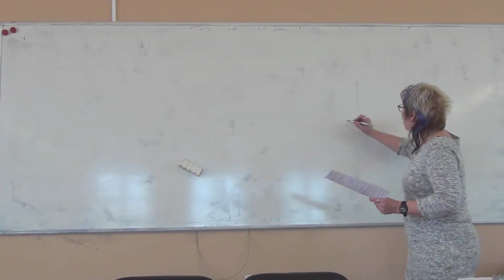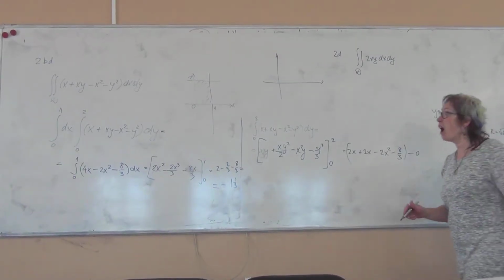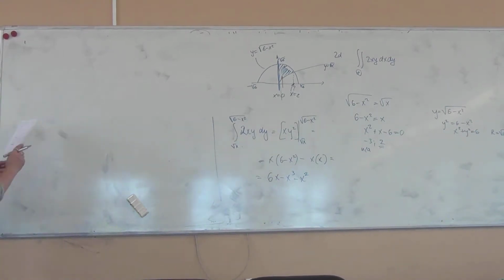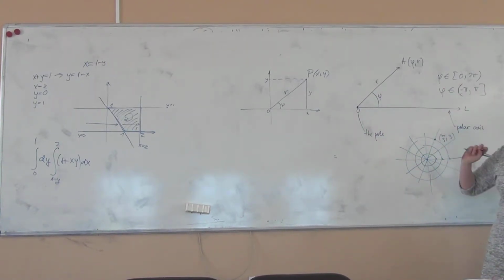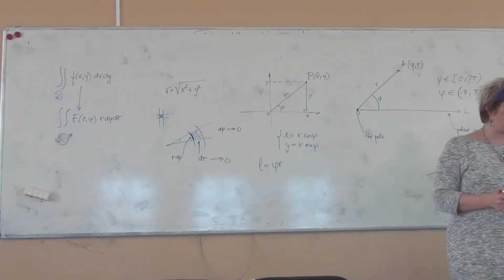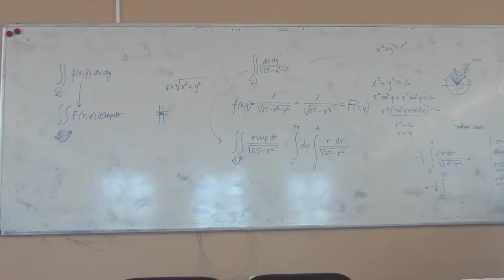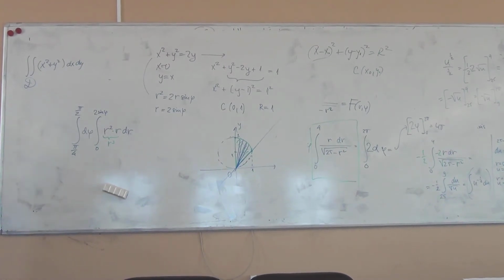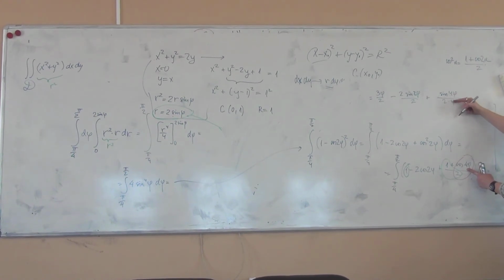Polar Coordinates 1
I didn't get the "Real" first part because of a huge delay during Chem Lab. But here are some explanations and exercises!